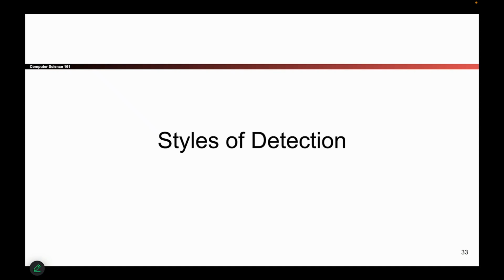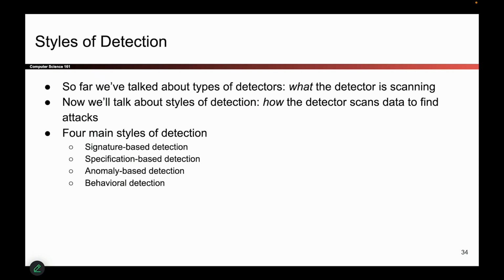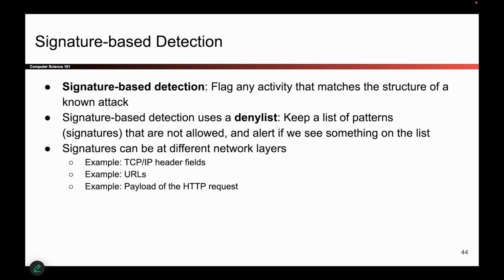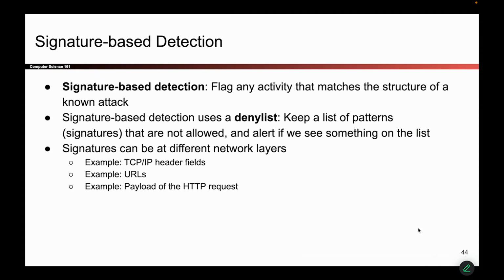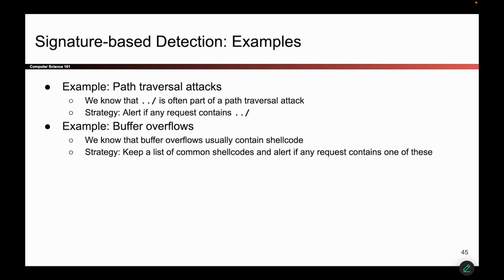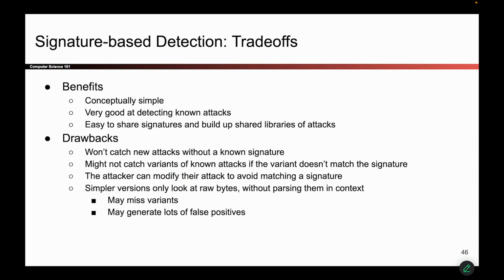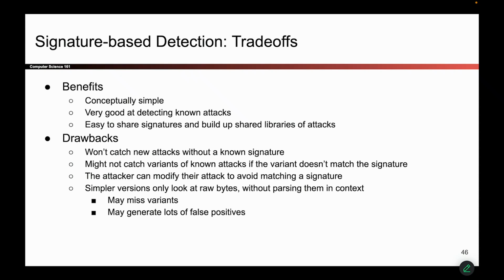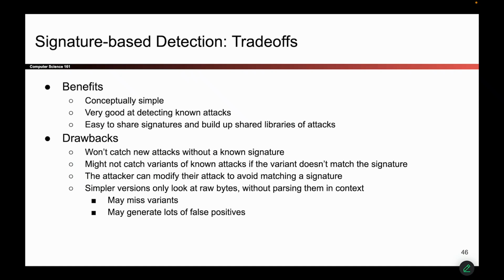[Networking8, Video 12] Signature-Based Detection